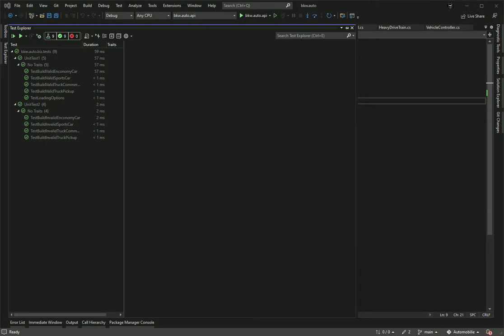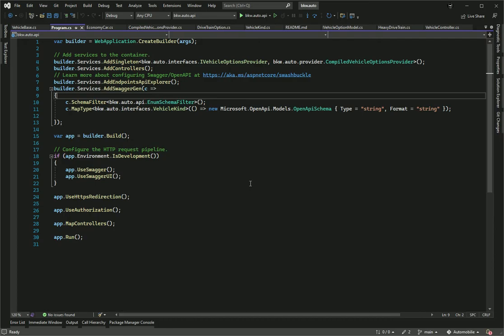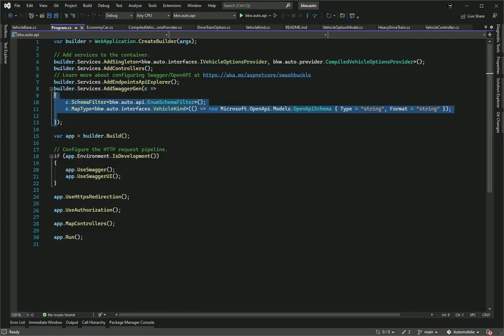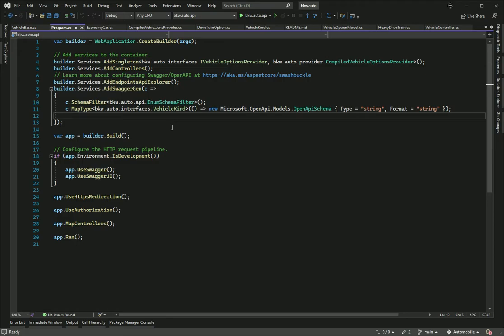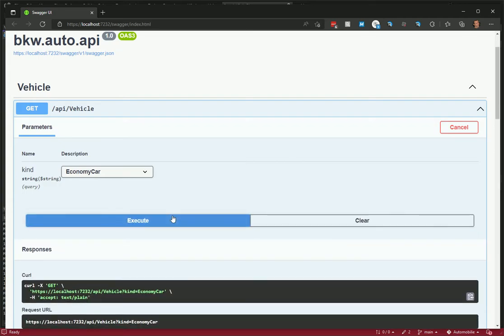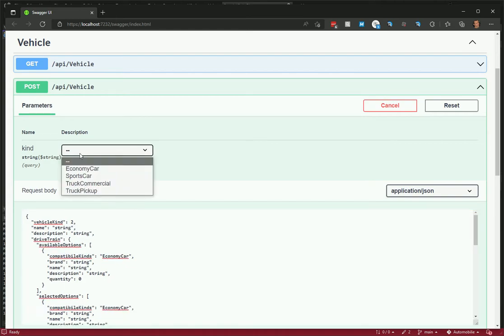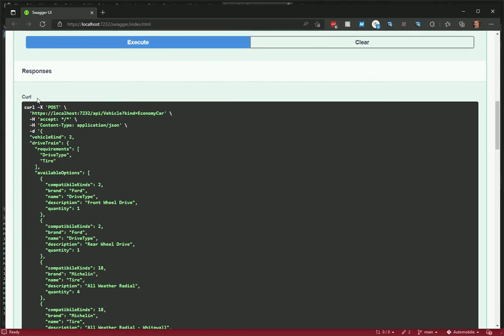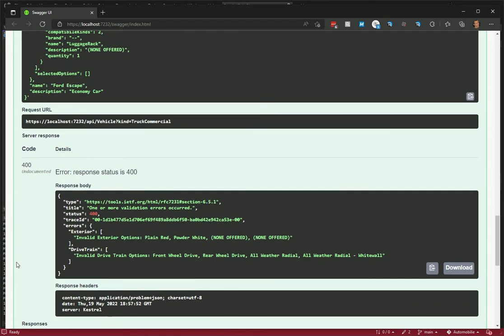bkw.auto - demo part 1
Automobile Concept